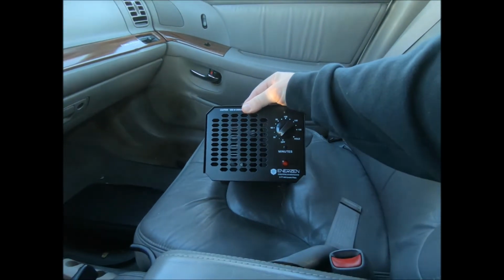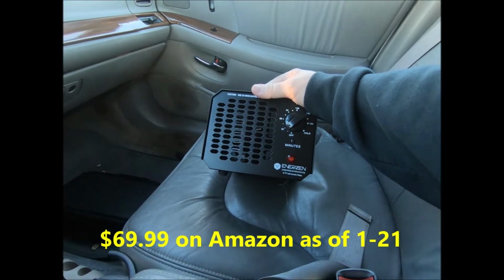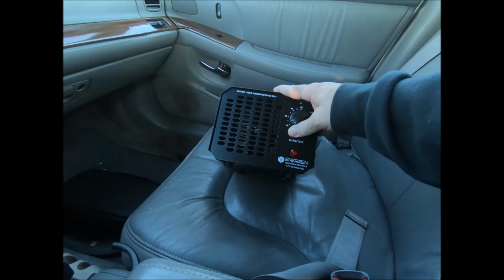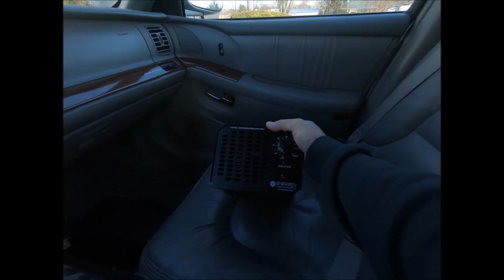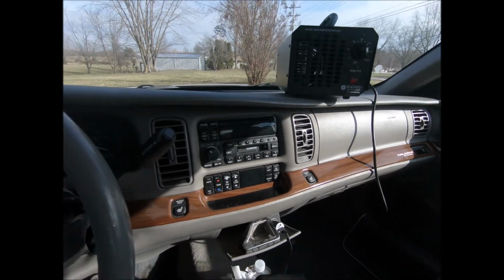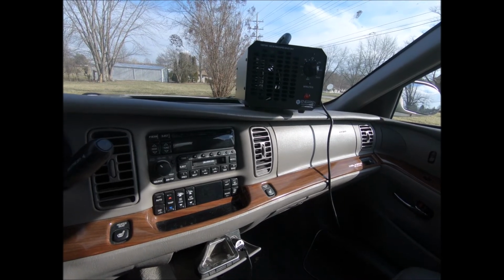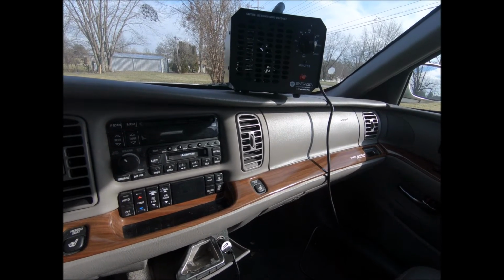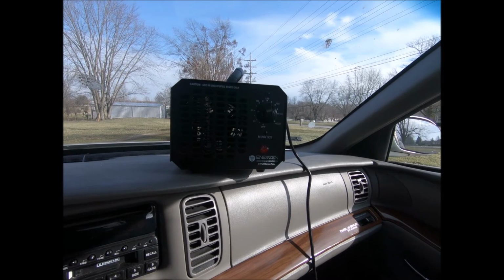Eliminate cigarette smoke odor from car with Enerzen Ozone Generator from Amazon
Review of an Enerzen 11,000 mg Ozone Generator from Amazon. How to remove Cigarette smoke smell from a car. Eliminate smoke odor from your car. Does your car smell like weed?  Did the last owner smoke DOOBIES? Remove pot smell! Do you live in a van down by the river? Take the "I live in here smell" away. If your car smells moldy or wet, try this.